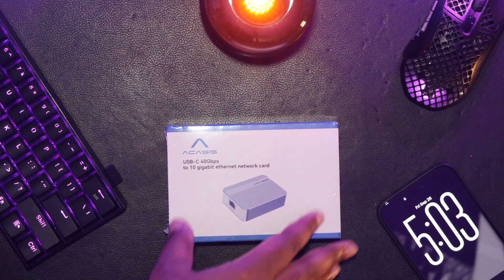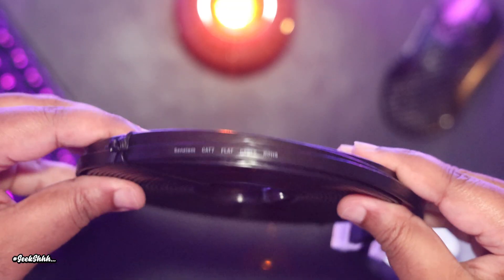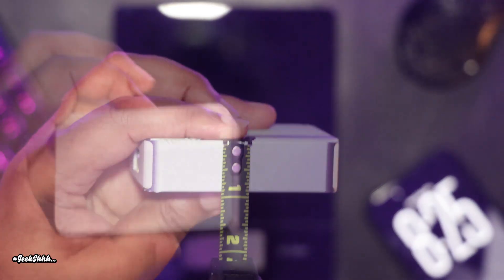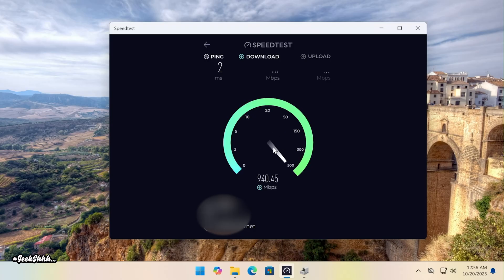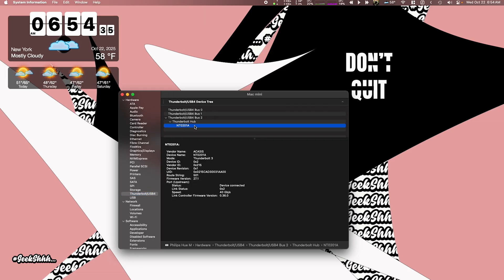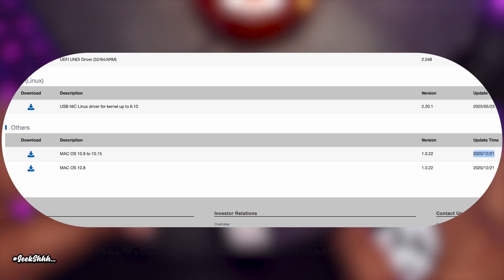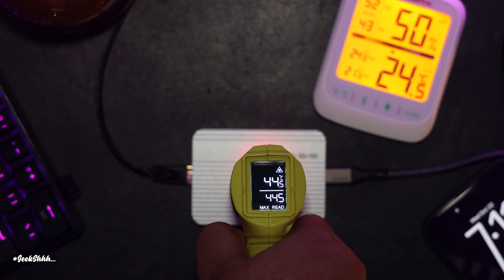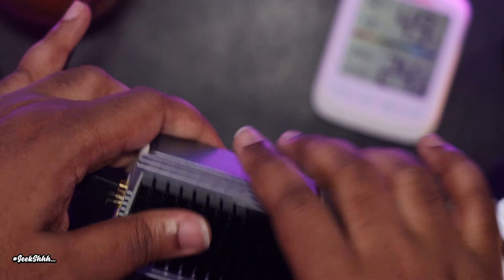Perfect 10GB Ethernet on a Budget!? Acasis 10gbE Adapter NT201A USB-C Review GeekShhh-Windows-MacOS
In this video we will take a look at a 10 Gigabit network ethernet adapter provided to us by the good folks over at Acasis. This adapter follows Thunderbolt 3 protocols and Thunderbolt 4 and USB 4 connections. We'll discuss the positives as well as any negatives.

Gelid Extreme Thermal Pad 👉🏾

M4 Mac Mini 👉🏾
M4 Mac Mini Pro 👉🏾
Canon EOS R 👉🏾
Canon RF 24-105mm 👉🏾
Canon RF 50mm 👉🏾
77mm CPL Filter 👉🏾
Video Light 👉🏾
Holding Arm 👉🏾
Light Stand 👉🏾
Rotating Turntable 👉🏾

Desk Set Up:
Monitor 2 👉🏾
Desk Mat 👉🏾
Desk Lamp 👉🏾
Track Pad 👉🏾
Ear Buds 👉🏾
Boom Arm 👉🏾

Timestamps:
0:00 Intro
0:21 Unboxing Acasis 10GB Adapter
0:57 Overview Acasis NT201A
1:31 Windows Acasis NT201A
2:34 macOS Acasis NT201A
3:17 Reason
3:54 Cooling Acasis NT201A
4:53 Outro